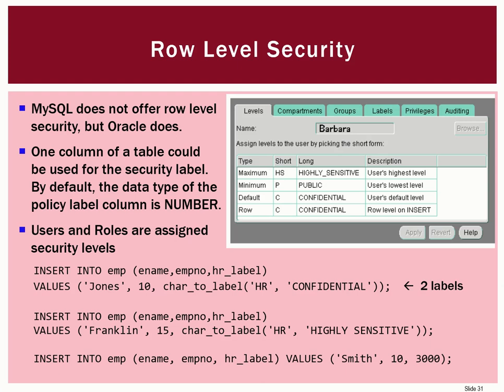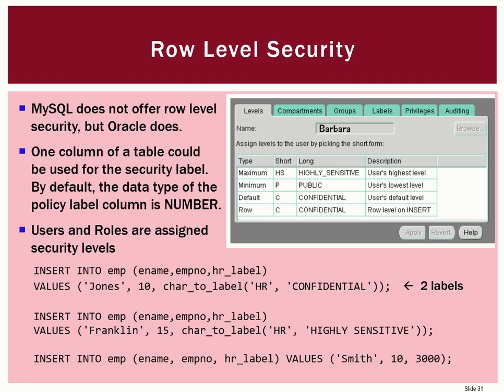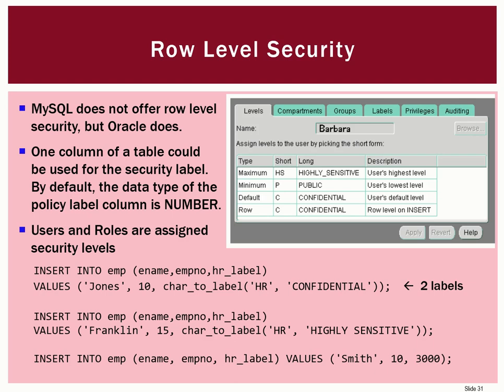RDBMS 3 4 Polyinstantiation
Polyinstantiation is a way to store more than one row in a table for the same primary key, where each row is identified with a different security level.  It is a way to implement row level security to protect your most sensitive information in a database